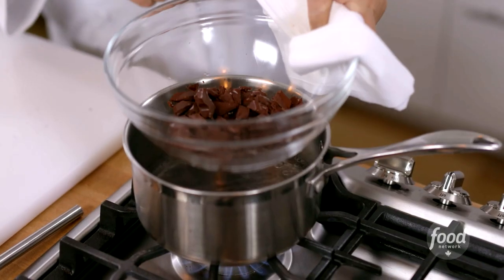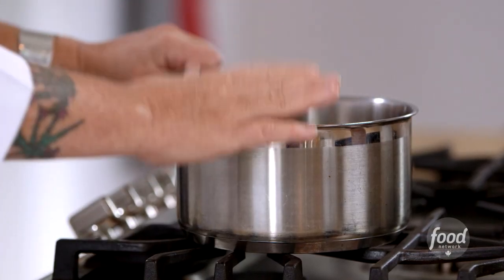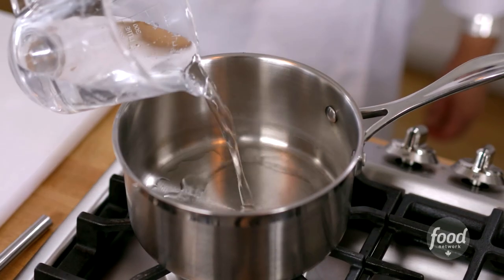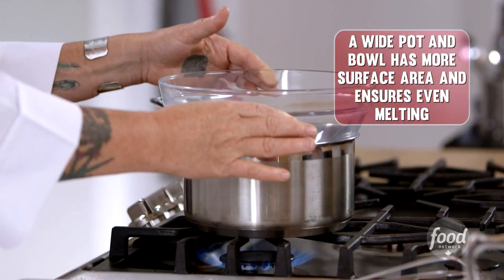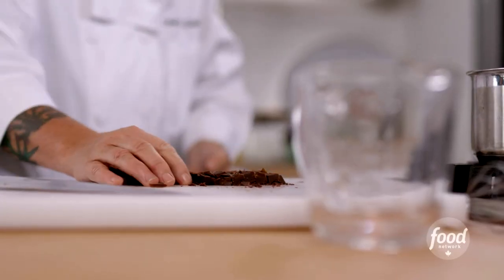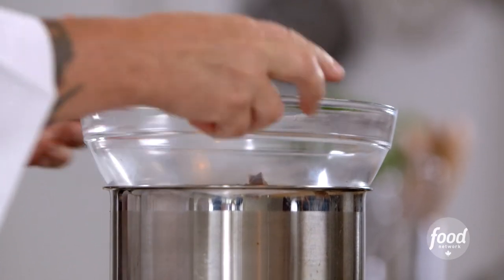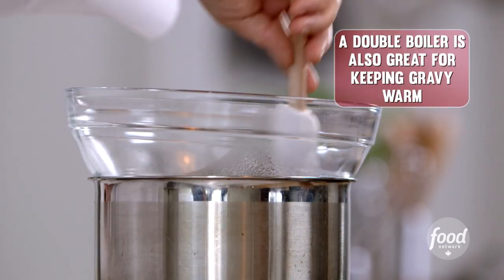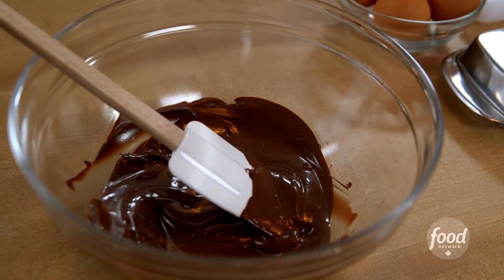How to Make a DIY Double Boiler | Chef School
Next time you need to properly temper chocolate or make a delicate Hollandaise sauce, no need for special equipment! Chef Lynn Crawford shows how easily you can create a double boiler in your kitchen using just a pot and a bowl.